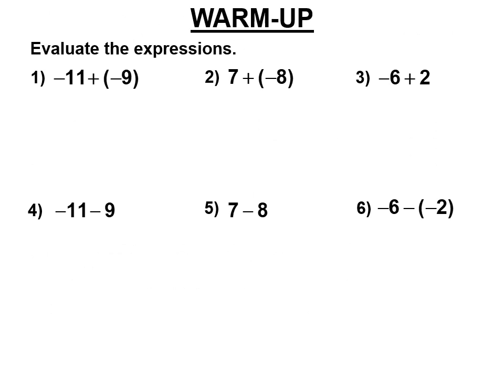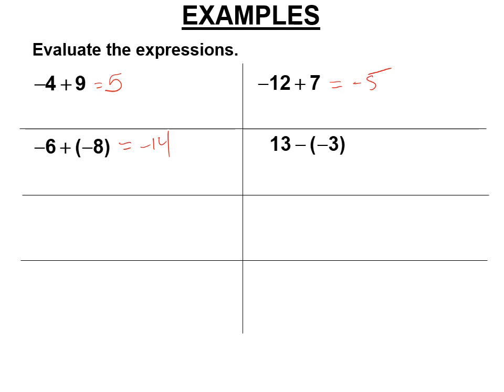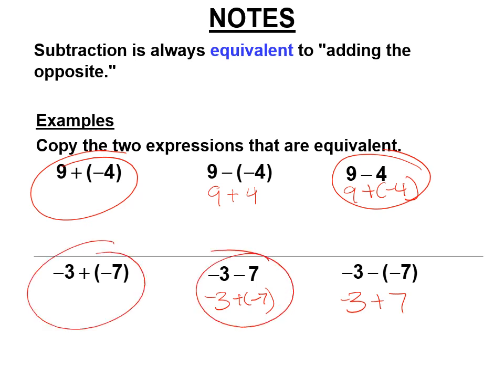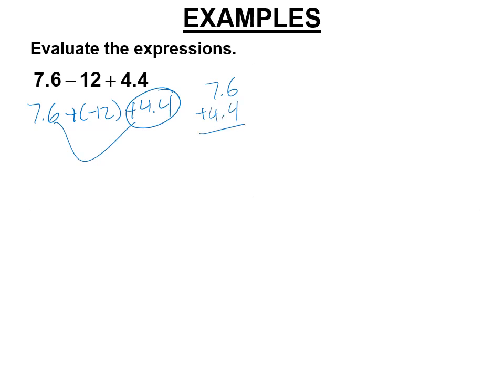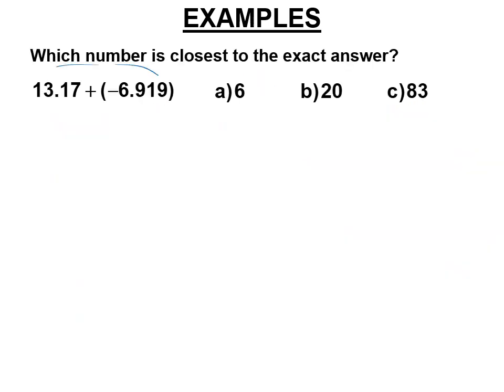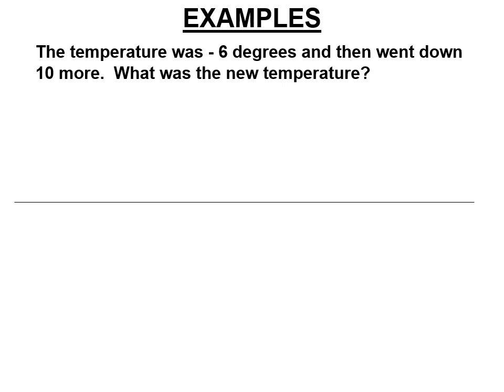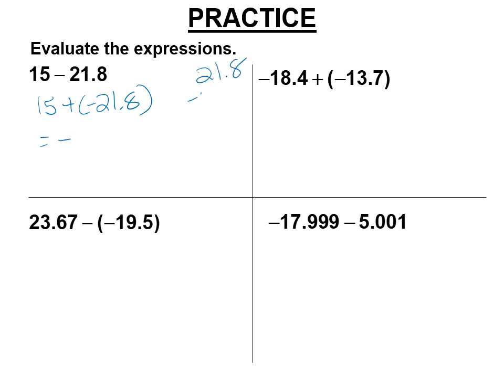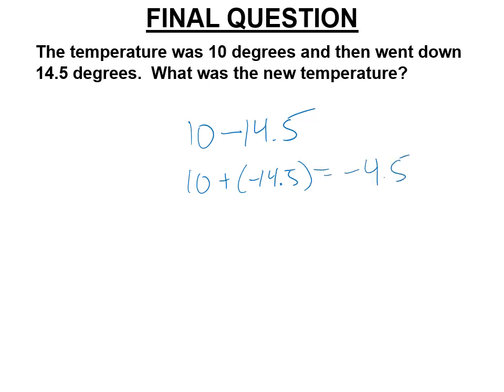7 4 Add and Subtract Integers and Decimals Combined